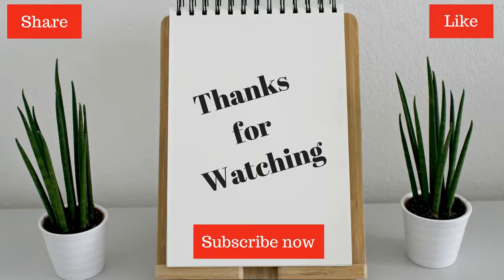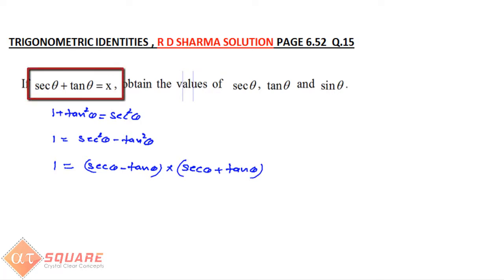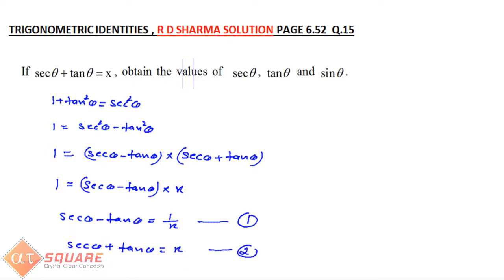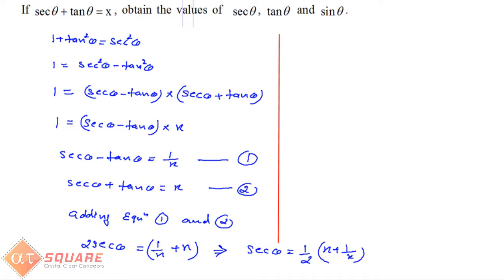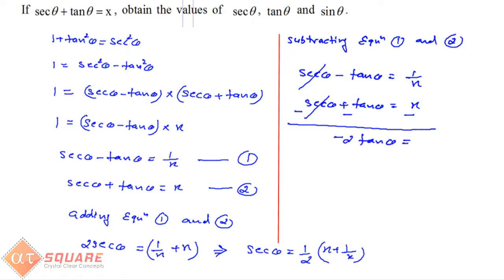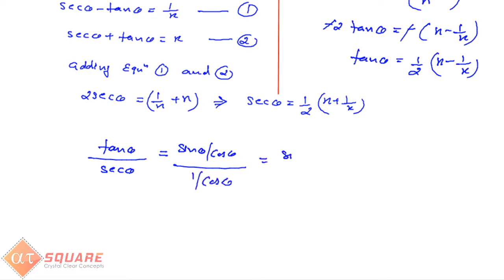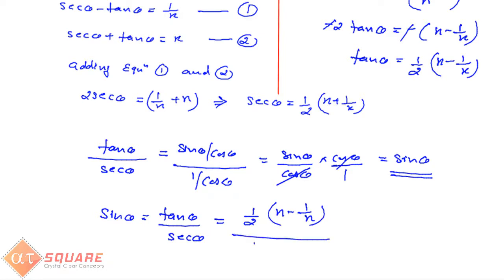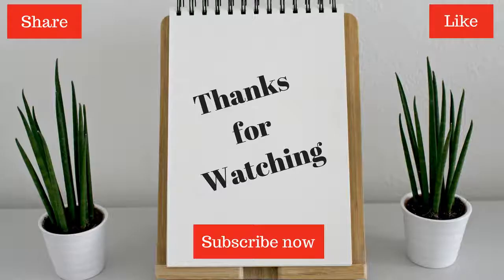TRIGONOMETRY |CLASS X|RD SHARMA| PART-6| MATHEMATICS | C.B.S.E ||by AT Square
TRIGONOMERTRY CLASS X CBSE MATHEMATICS
AT Square provides free online video lectures for Math ,Biology,Physics and Chemistry for CBSE IX and X . If you’re a student or teacher, we'd love to have you.
Do communicate to us about your feedback by commenting in our videos